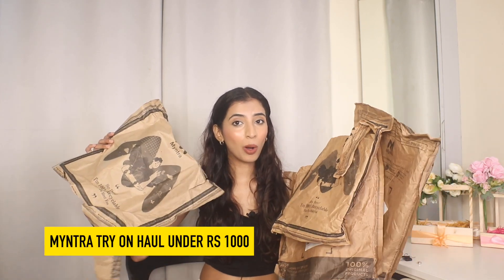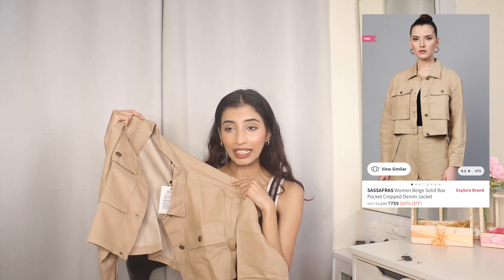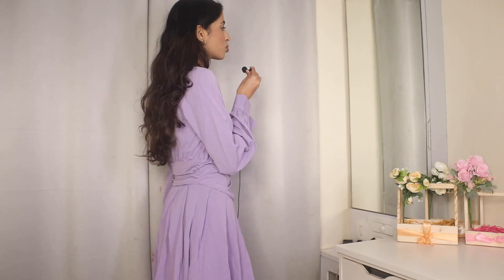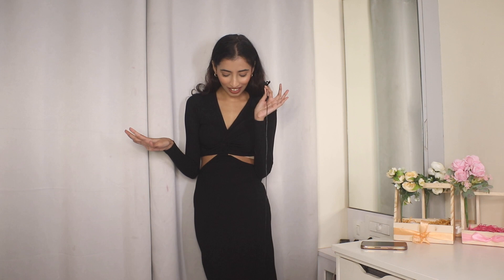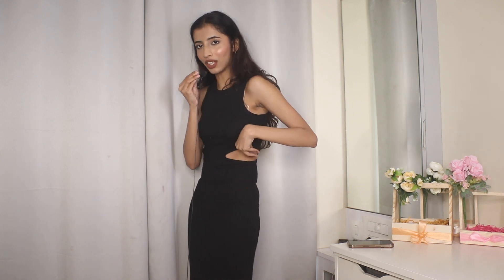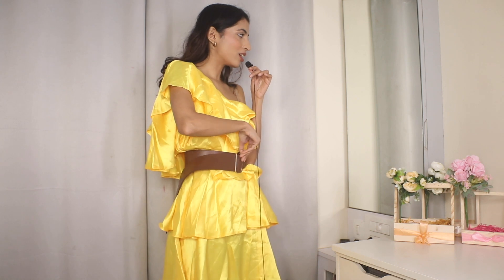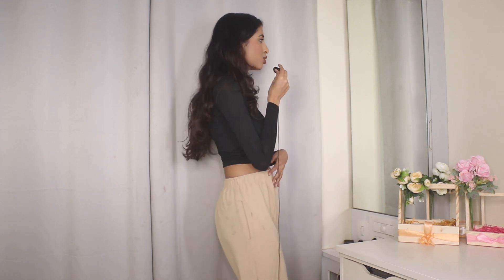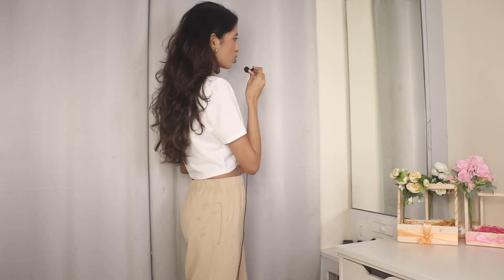Try on Myntra Dresses Haul Under Rs 1000 | Urvee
He guys today's video is a Myntra Try On Haul!
I've tried Tops & Dresses from Myntra Under Rs 1000
Watch the video to know which ones I loved!